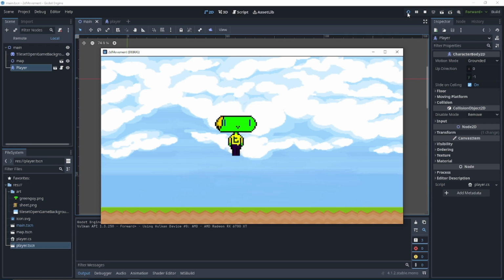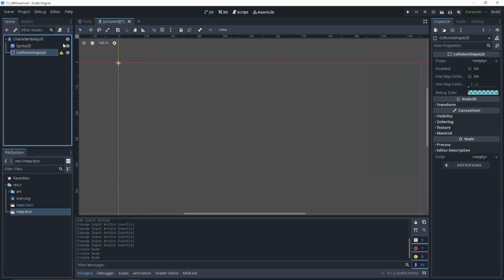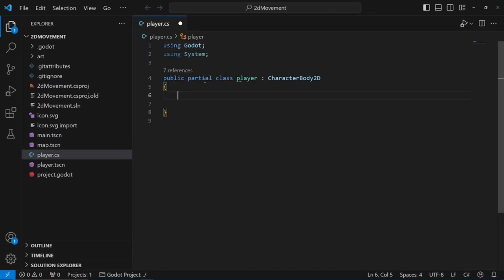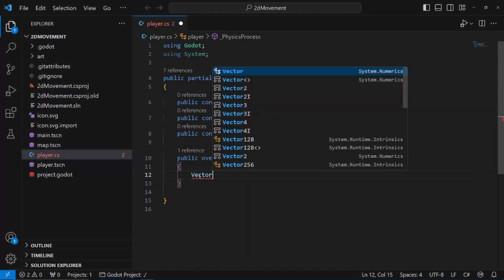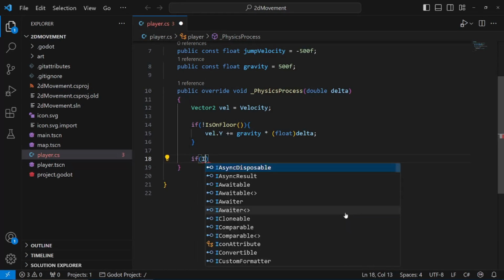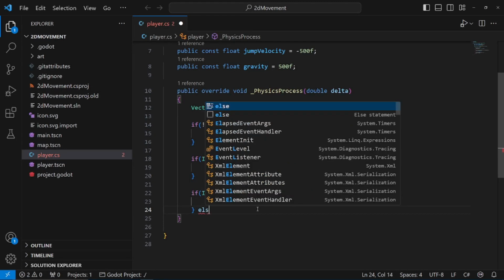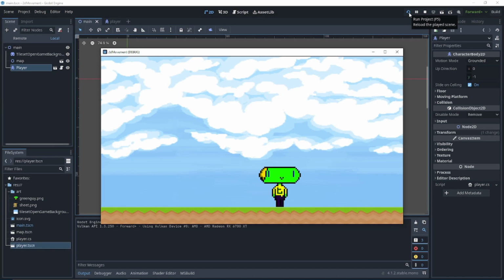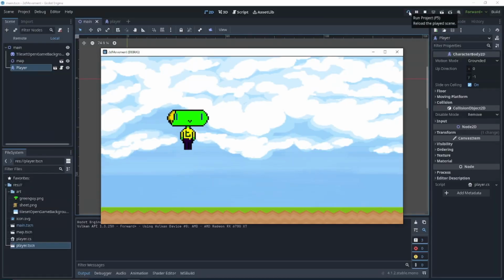Fast Godot 4 C# Platformer Character!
Today we create 2d platformer movement in Godot C#!